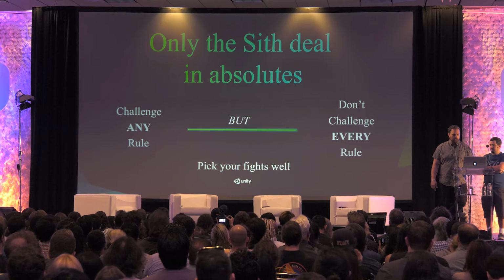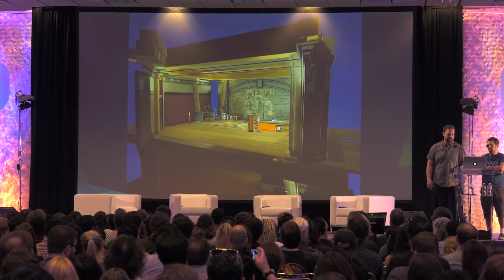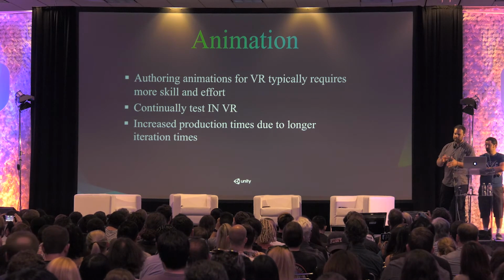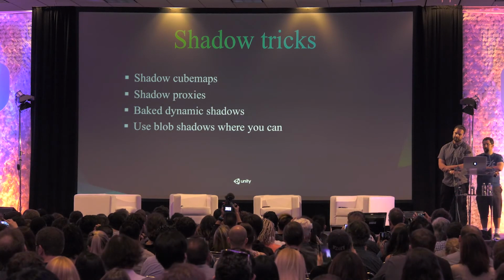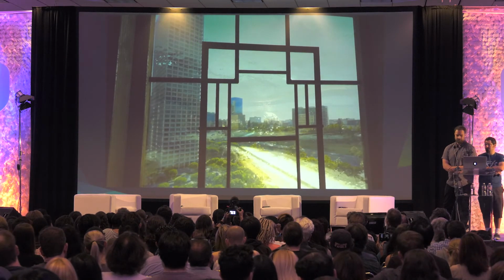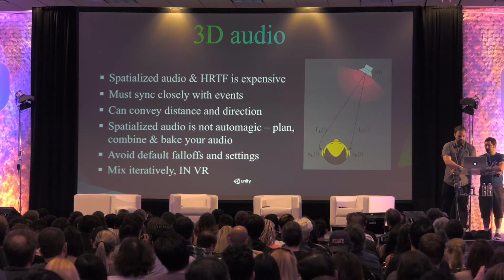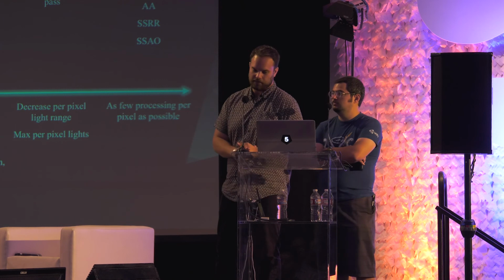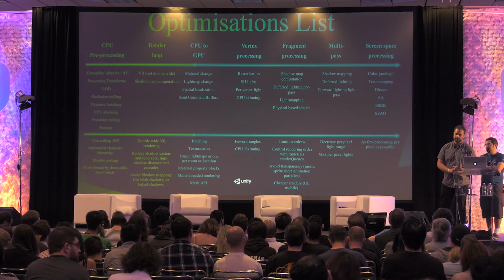VRLA Summer Expo 2016: Unity Presents, Taking VR to 11: Best Practices for Next Level VR Experiences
Virtual and Altered Reality have changed the rules of game development.  The mad scientists and artists of Unity's Creative Content Studio have been experimenting, creating, and pushing the limits with this medium - and are now sharing the results with you!

Learn what to do (and what not to) to create compelling VR across all the major areas - Graphics, Audio, Interaction, UI, Development - and then raise the quality bar even further beyond.

Andrew Maneri
Unity Technologies
Perceptual Engineer

Ahh...Andy, where do we begin?  A life-long game developer, he loves to build, break, and experiment.  After a focus on tech artistry, gameplay, graphics, and music interaction, he is now at Unity's Creative Content Studio.  Andy believes VR should be silly, fun, and mind-blowing.  As a Perceptual Engineer, he works to create new realities, rather than emulate what already exists.

Bradley Weiers
Unity Technologies
VR Experience Designer & UX Engineer

Brad's passion is to collaboratively drive the design and development of the tools that will empower creators to realize their potential in unexplored art mediums. Currently he is a VR experience designer and UX engineer at Unity Technologies. Before that he was a developer at Alientrap Games. He has been making games since 2009 and has been exploring the boundaries of VR since 2014. Brad is also a published neuroscience researcher and is actively exploring the potential of novel scientific discoveries using new technologies.